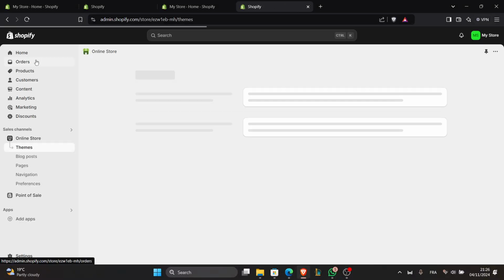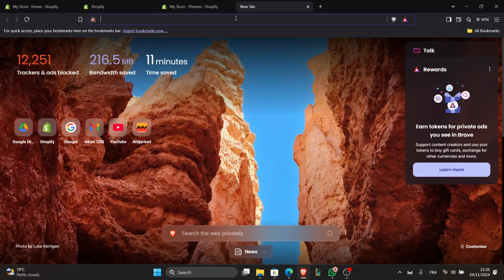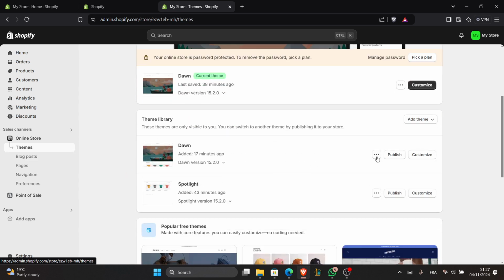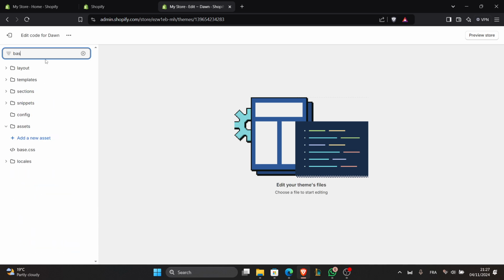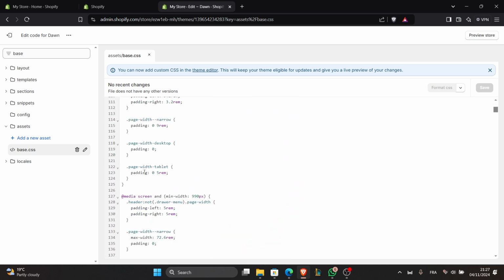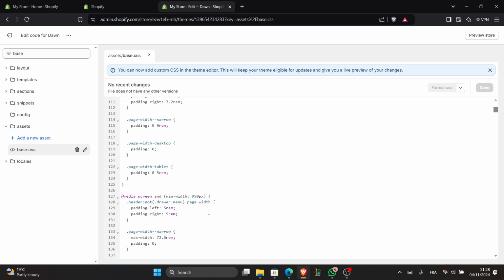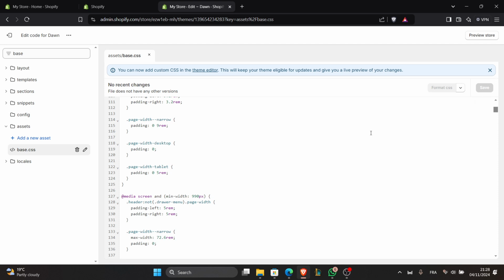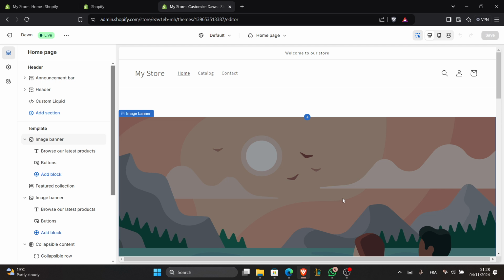How To Make Product Pictures Have Rounded Corners In Shopify Tutorial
Today we talk about make product pictures have rounded corners in shopify,shopify tutorial,shopify store setup,rounded corners,shopify themes,how to set rounded corners for product pictures in shopify,make product pictures rounded pictures in shopify